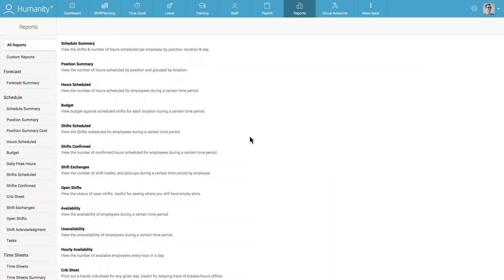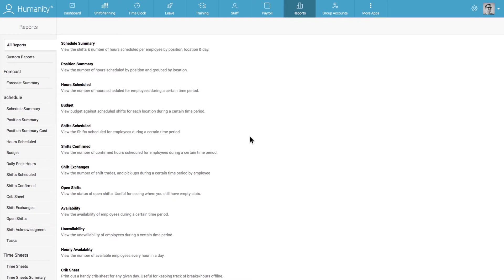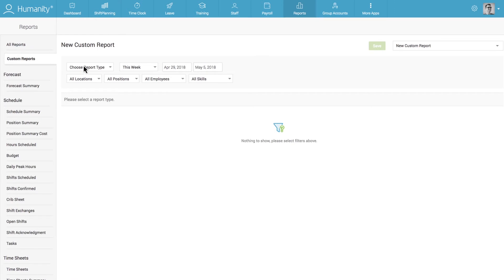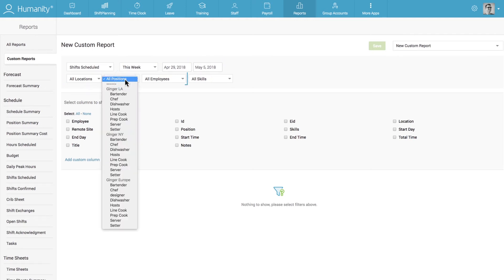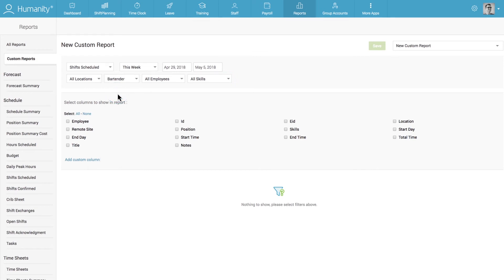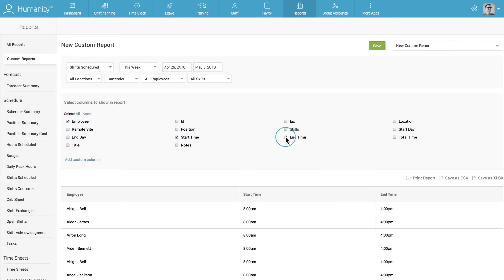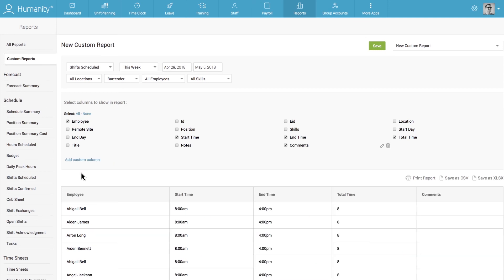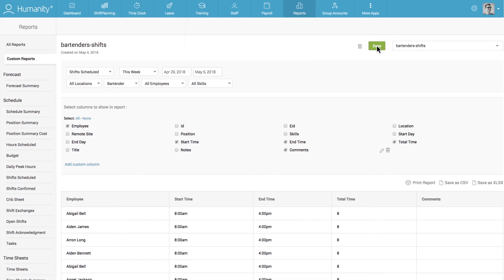Humanity Tutorial: How to Create Custom Reports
Humanity's employee scheduling software allows managers to create customized staff reports and easily monitor, export and archive the most business-critical staff management KPIs. See how it works.